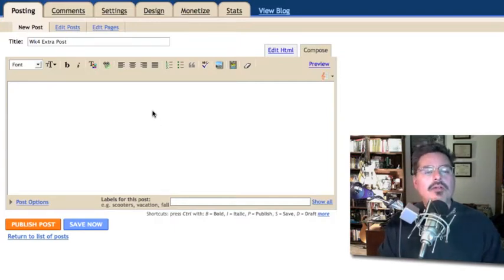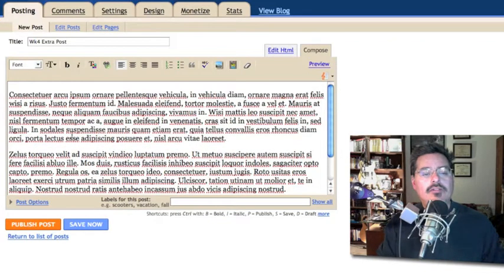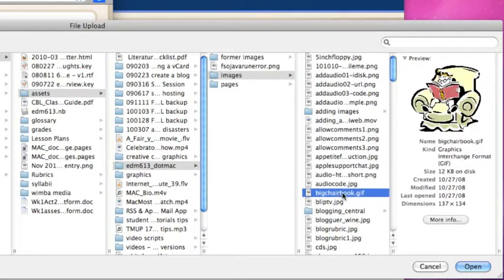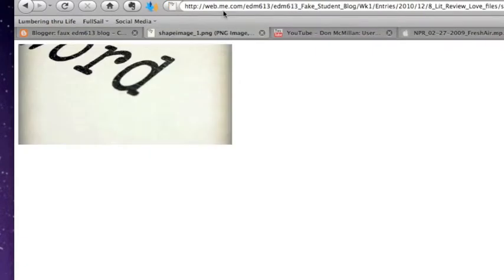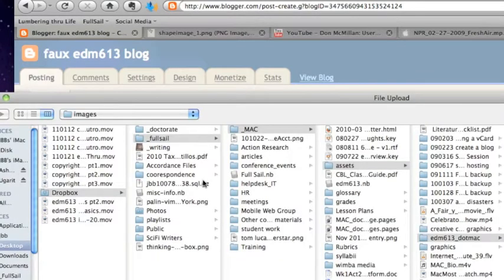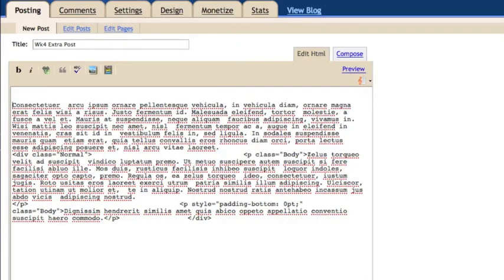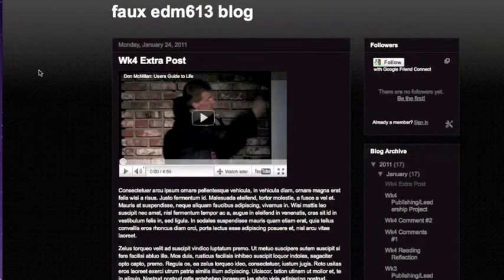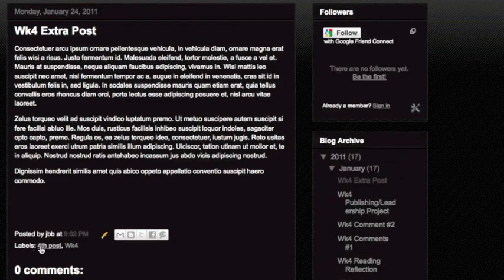110125 Using Blogger.m4v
Using Blogger for your class blog